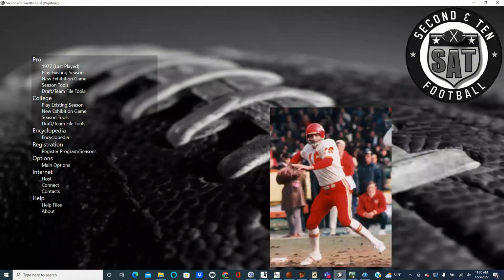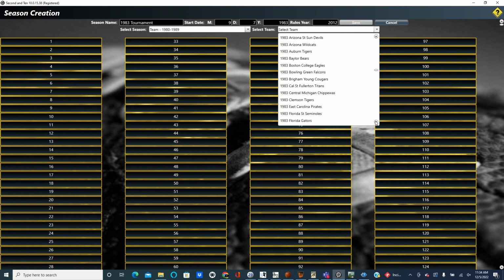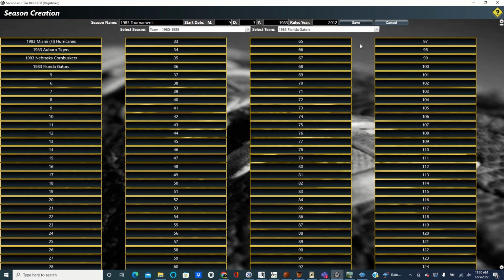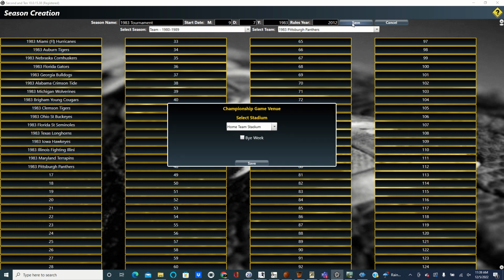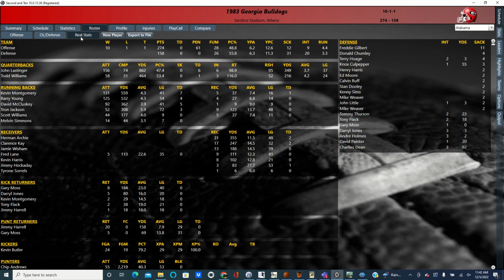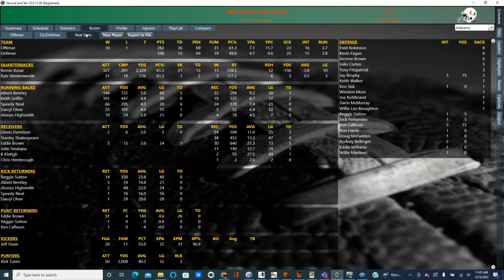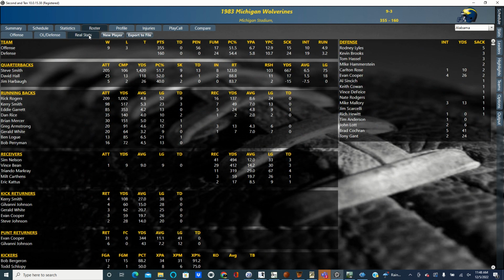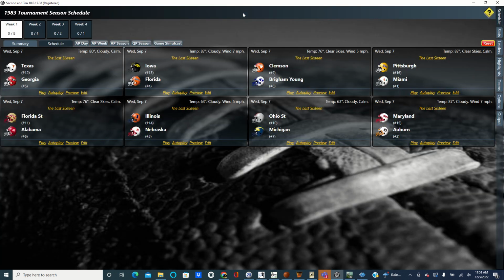Setting Up a College Football Tournament Using Second and Ten Football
I love Second and Ten Football. Here is an easy way to set up a college football tournament. I went ahead and created a 1983 College Football Tournament